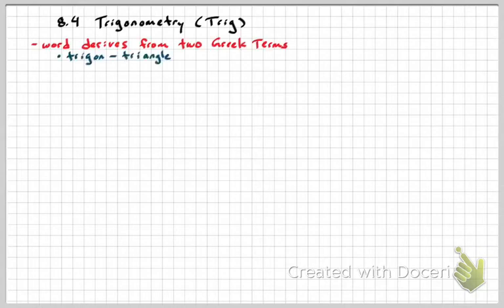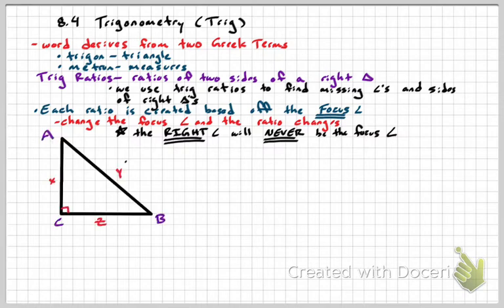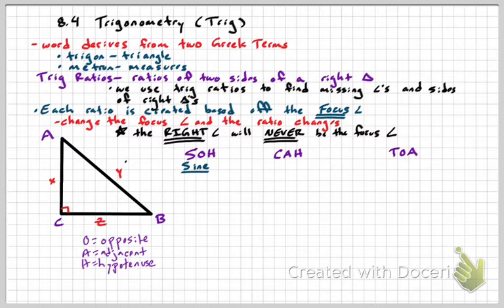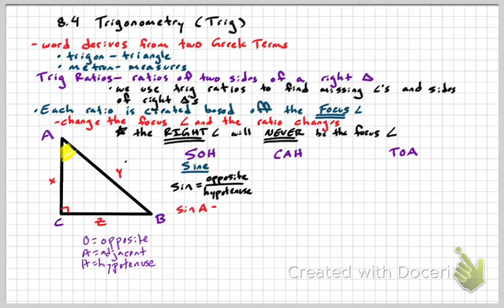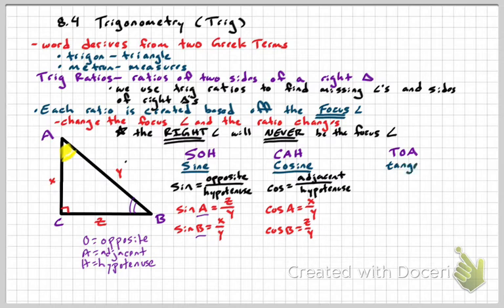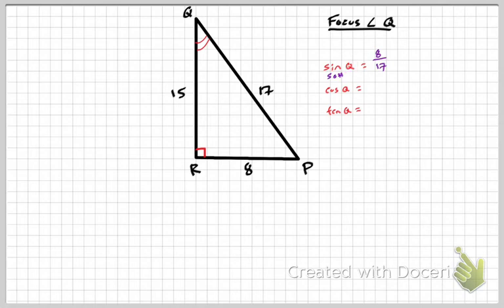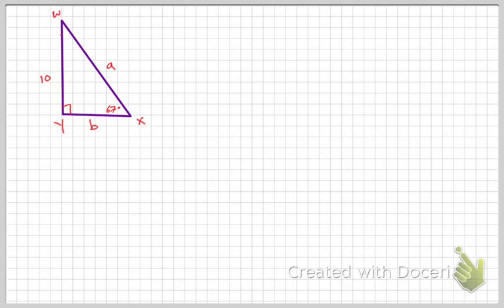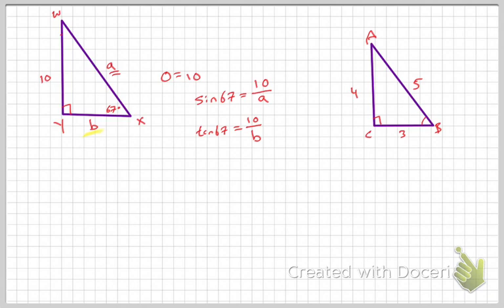8.4 Part 1 Video